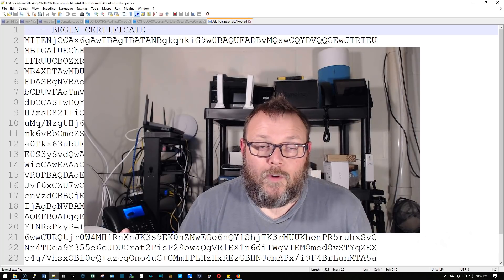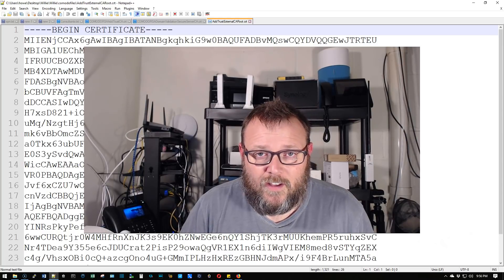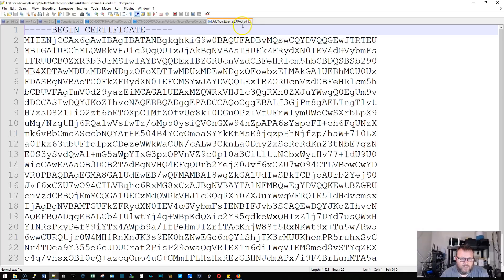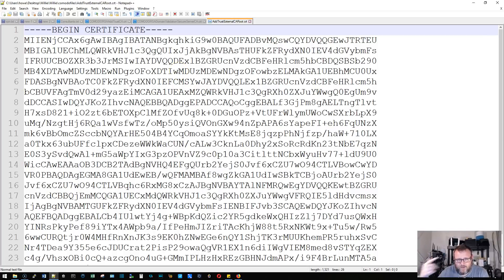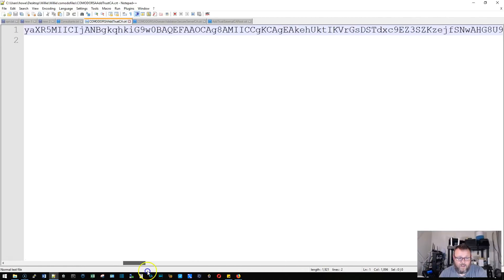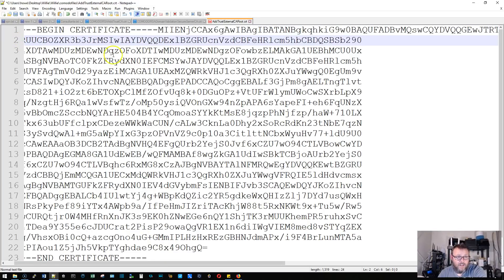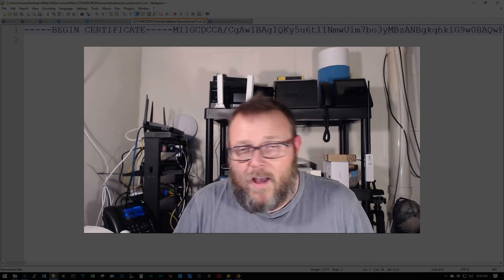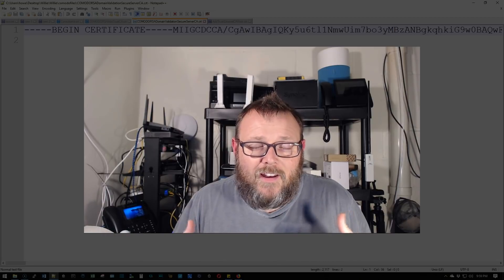Ubiquiti UniFi 5.9.29 SSL Certificate Import Error Fix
Having problems getting an SSL certificate to import in the new version of UniFi?  Follow these instructions to solve the problem!  The problem occurs on new SSL cert imports on 5.9.29.  If you had an existing SSL in your keystore already it should not be affected.

Current Lab Gear:
Cloud Key
Cloud Key Gen 2 Plus
UniFi USG
UniFi Video G3 Flex
HPE Switch